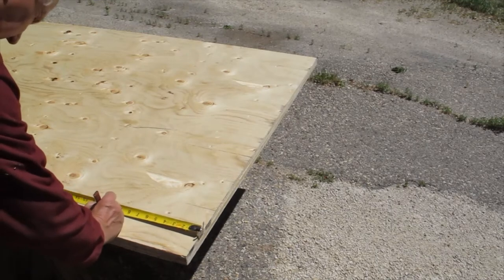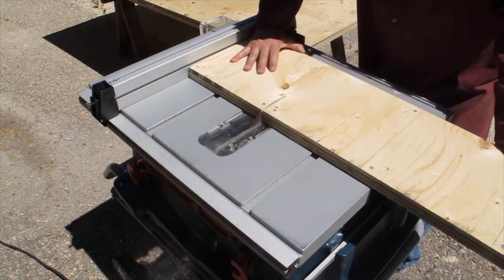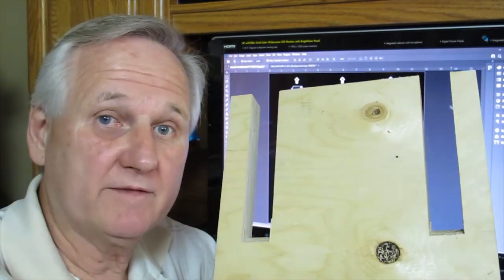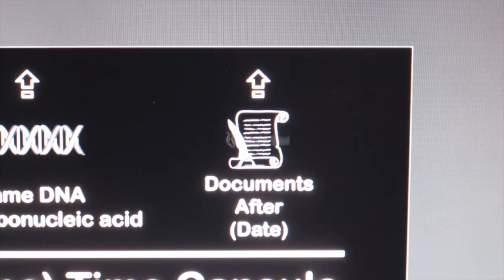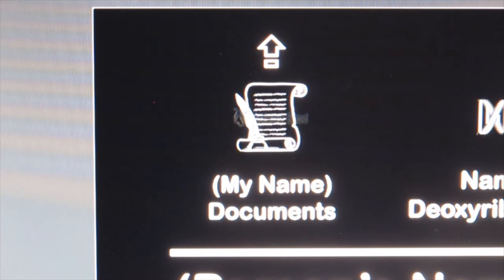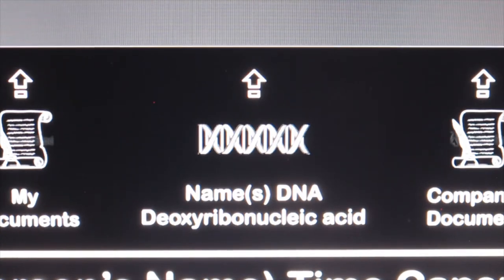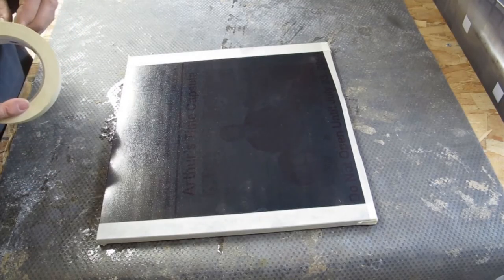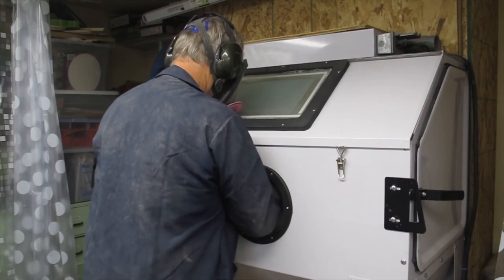Millennial Time Capsules for DNA.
When I came up with the idea to create time capsules I did a lot of research on what causes stone, wood, plastic, metals, and tape to decompose.  I was looking for the opposite of what recycling companies and scientists were looking for.  I wanted materials that didn’t decompose and I wanted to know what caused the items to decompose.  What I discovered was that glass, paraffin wax and some plastics are believed to never decompose or it can take hundreds of thousands or even millions of years for these substances to decompose.  Of course there are natural elements that have been around since the formation of the planet including copper, tin, zinc, lead, and aluminum.  I took all of this information into account when I selected the components and design for my time capsule.  Of course I will continue to improve my design if I find better methods or materials.

After creating my first time capsule I watched TED Talks on DNA and discovered how durable it was.  I began researching the best sources of DNA, how to preserve it without the aid of cryogenic freezing, and how I could incorporate it into my time capsule.  I applied what I learned in the creations of my time capsules and this video.

If you want to see how I tested the granite in my time capsule here is the link to my: “Testing Granite Hieroglyphs” Video.

If you want to know what inspired me to create my time capsule check out the text that I put in the description of my “Testing Granite Hieroglyphs” video.

If you would like to learn more about how I do the sandcarving you can always check out the FAQ page on our website.